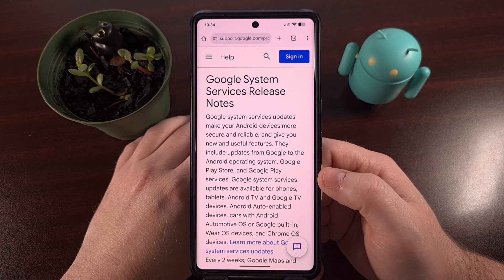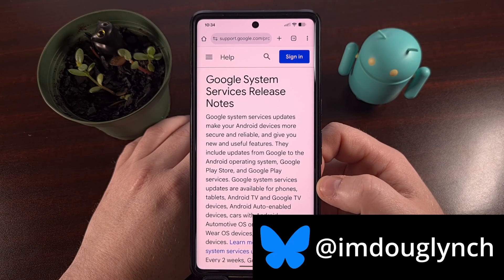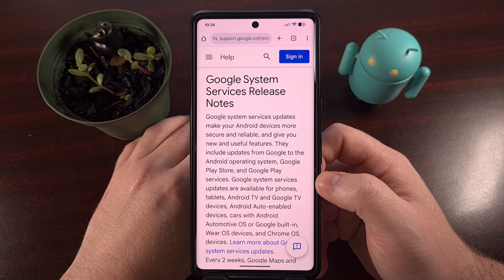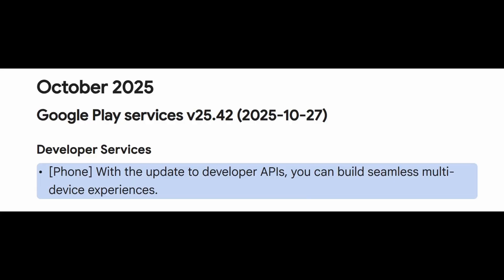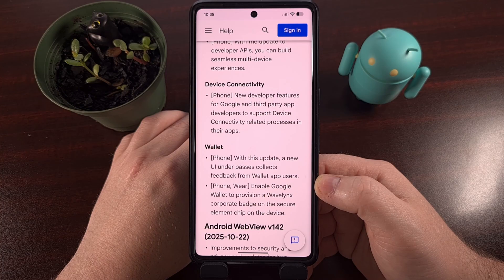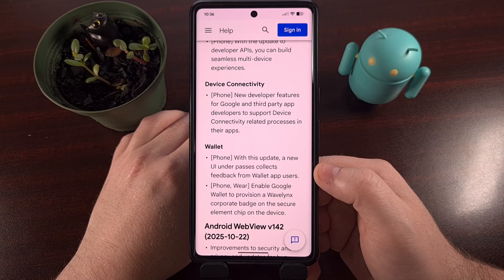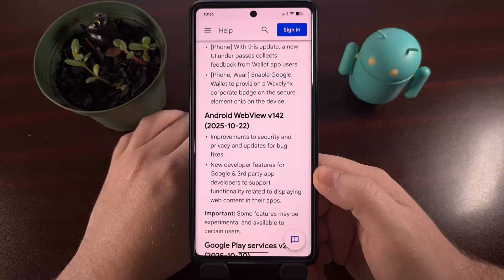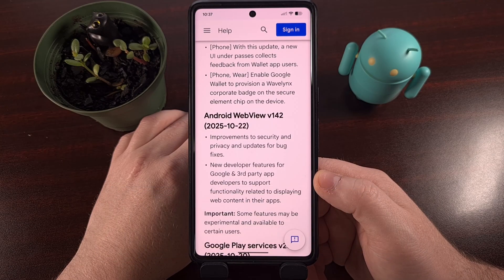What's New in Android? Google Wallet Adds Support for Wavelynx, Fixes Bugs and More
Google has begun to roll out the next batch of updates to Android and it looks rather minor this week.

Video Description
Even if you no longer receive OTA updates from your carrier. . .Google is still working to push out bug fixes, security improvements, and new features through its Google Play System Update.

Which was recently renamed to Google System Services updates.

These new changes are typically pushed out via app updates through the Google Play Store
but there's a dedicated section for Google Play System Update.

For anyone who needs help finding this spot in the Settings app
I'll be sure to link to a dedicated guide down below
Since these need to be installed manually as well.

This week, the Mountain View tech giant is rolling out version 25.42 of the Google Play Services application.
And right off the bat, we can see there has been an update to developer APIs to help folks build apps with seamless multi-device experiences.

Which likely ties into the second entry here
That talks about new features for Google and 3rd-party devs to support Device Connectivity related processes in their apps.

Google Wallet is also getting some new features here.
So you'll begin to see a new section within the Passes area of the app
And from there, you'll be able to send in some feedback

They have also worked in a way for the app to provision a Wavelynx corporate badge and then store that data on the secure element chip with your device.

Conclusion
So far, we have not seen any information about an update to the Google Play Store application.
And we're not sure if this means the app will skip a week of updates
Or if things were just delayed a bit. . .and we'll see this page updated sometime throughout the week.

So please let us know if you end up spotting the details for that update.

Summary
1. Intro [00:00]
2. Google Play Services 25.42 Update Changelog [00:40]